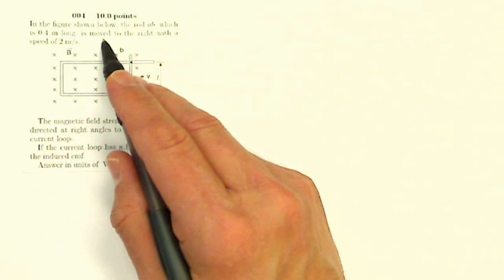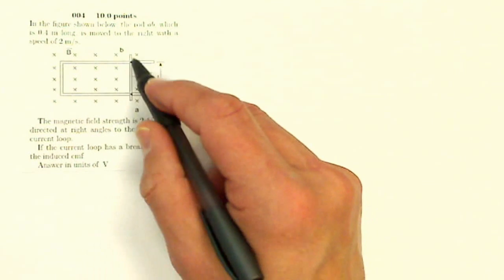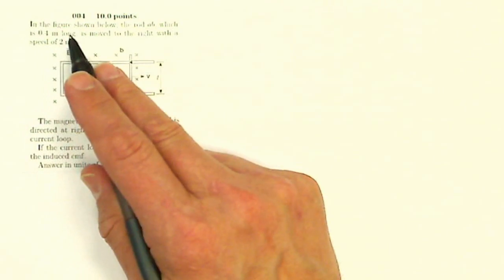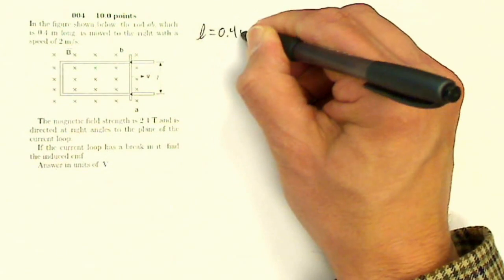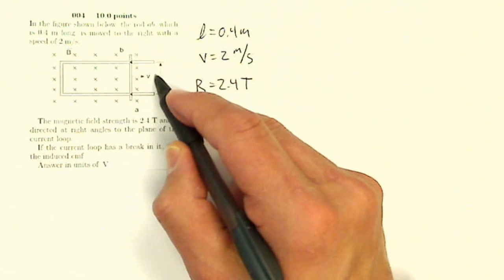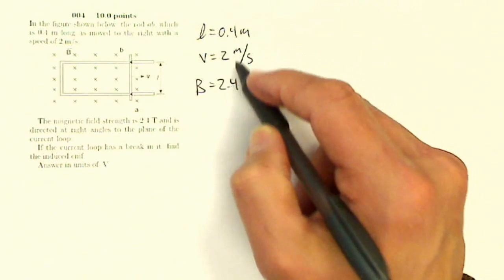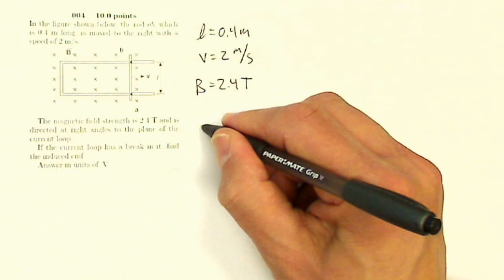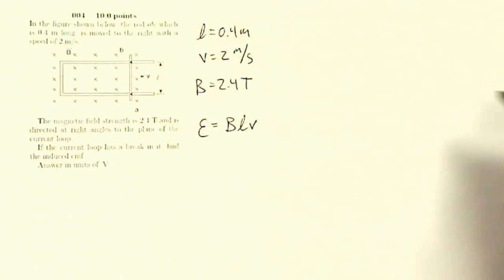AP HW 11.2 Q 04